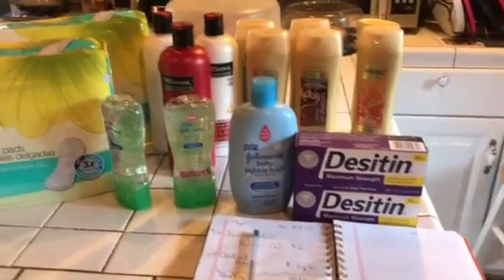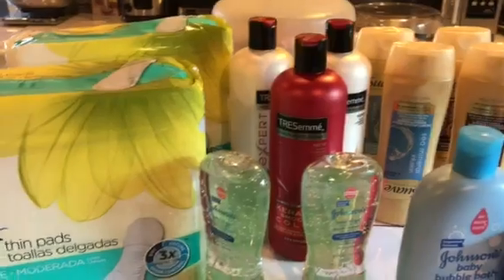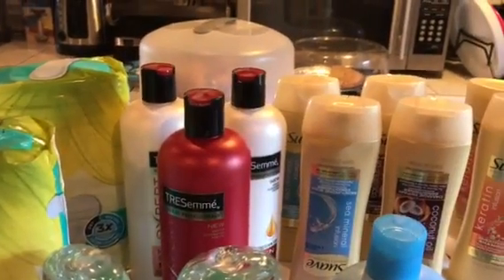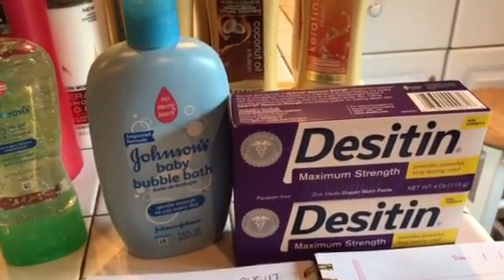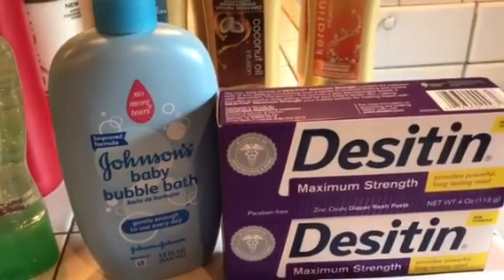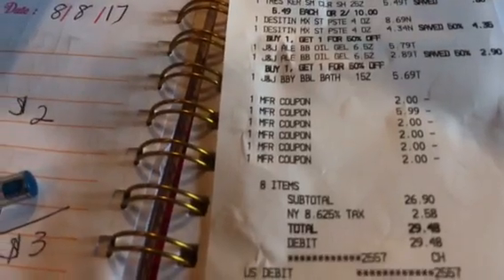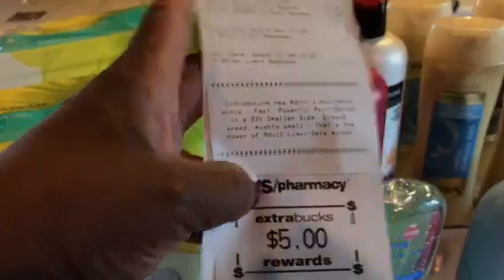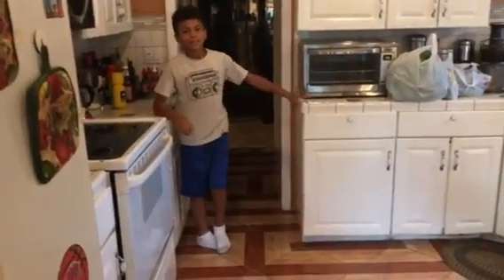Here I Go Again Getting Those Great Deals at CVS 8/9/17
Deals on johnson & johnson products ...